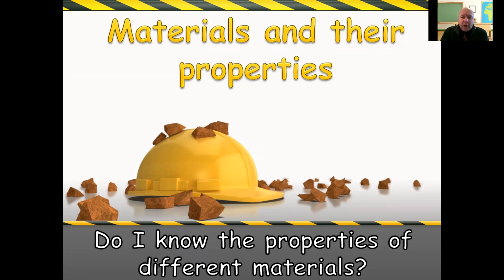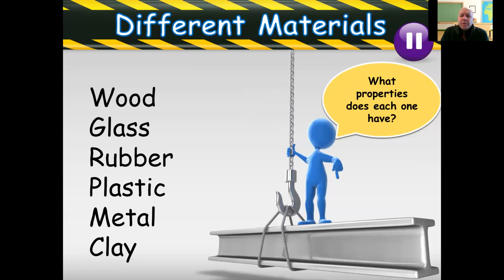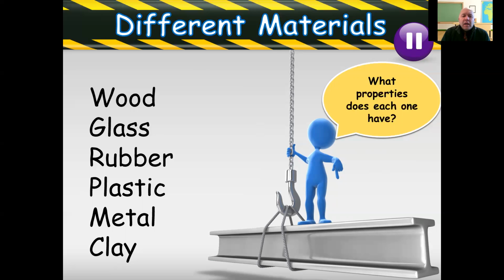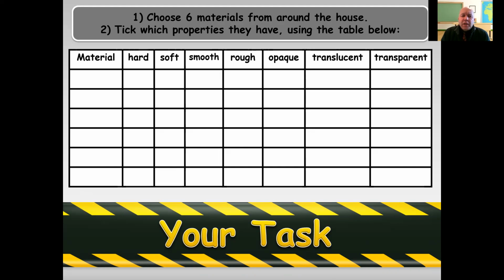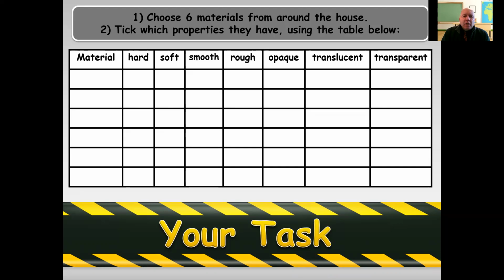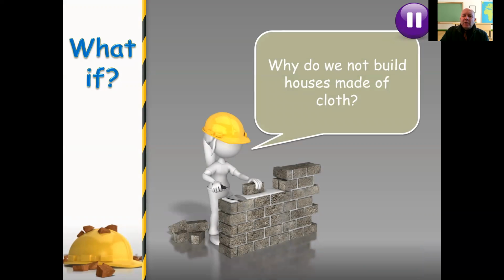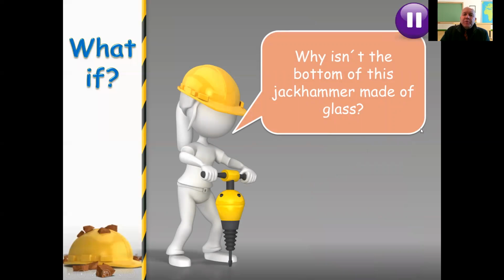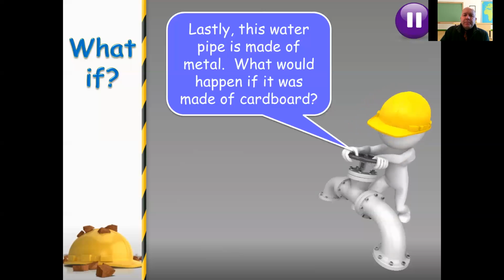Year 5 7th January Lovelace Science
Why do we use certain materials, to make certain objects? The aim of today’s lesson, is to think about why manufacturers choose certain materials to make their products. What qualities (or properties) do the materials have?